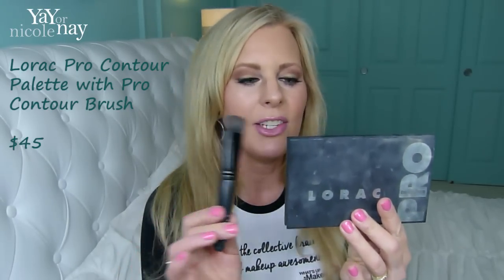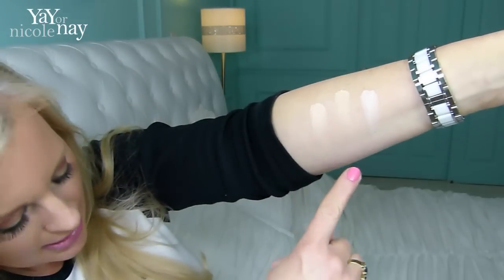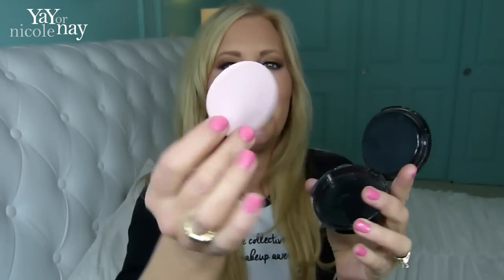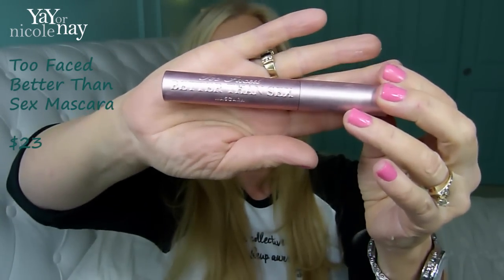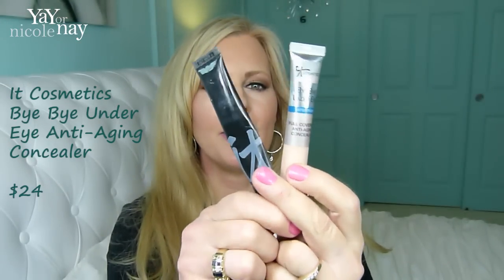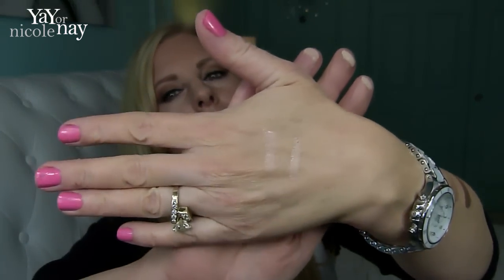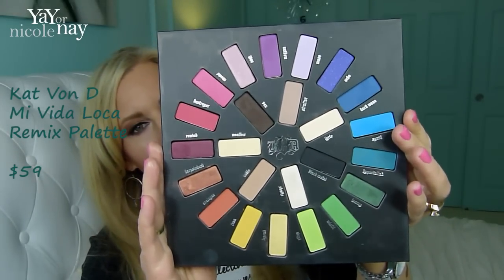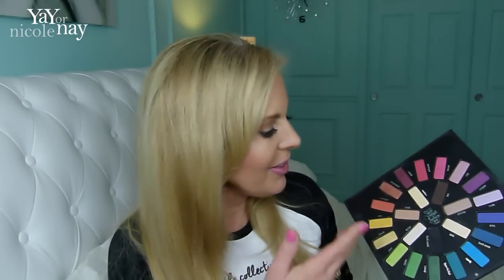What's Up In Makeup Reporter's Top 5 products of 2015 Collab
I hope you enjoy checking out my Top 5 Makeup Products of 2015! Links to the other reporters' collabs are below. =)

Here are the links to the official What's Up in Makeup reporters. Check out their Top 5 of 2015 Collabs too:

Lily Spurgeon (High End) - Lily Spurgeon on YouTube

Susan W (QVC/HSN) - SusanW on YouTube

Nicole (Events/Deals) - YayOrNayNicole on YouTube

Dannae (Sephora)@bashfuldannae

Tinu (Mac) - MakeupByTinu on YouTube

Nicole Marie Lombardo (What's Up In Makeup App, Indie, Sephora - @nikki6543 on Instagram

Beth (Instagram News/Sneak Peeks) @BeautyHaul411 on Instagram

Yesenia Cuevas (Drug Store) - Yesenia on YouTube

TerriLee (Drug Store) - TerriLee Nifty and Thrifty on YouTube

Krista (Drug Store) -  MyMonthlyObsessions.com

JEN did one too - JEN LUV'S REVIEWS on YouTube

Don’t forget to check out the Top 5 on the What’s Up In Makeup

Periscope: @yayornaynicole & @yaynicole (some weird thing at Periscope has me using two names)